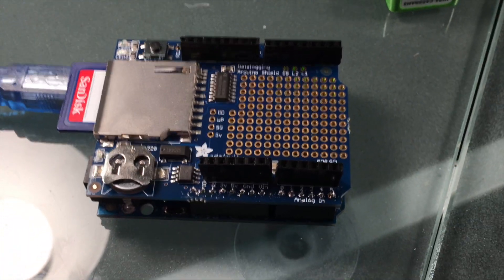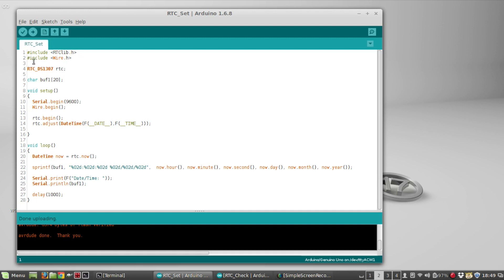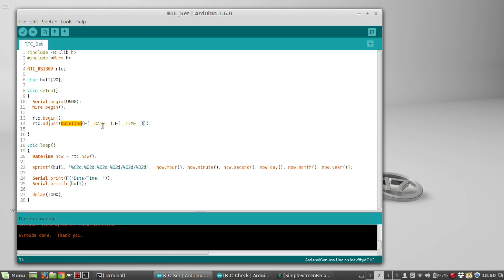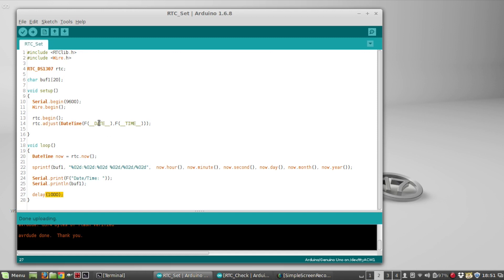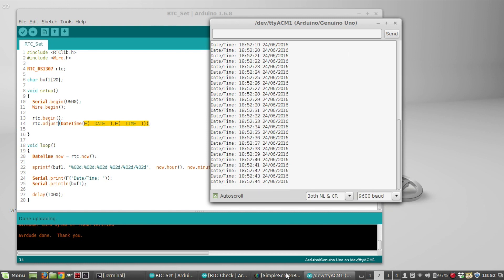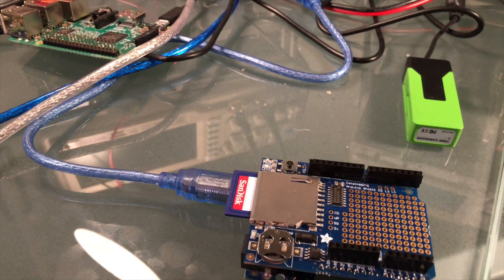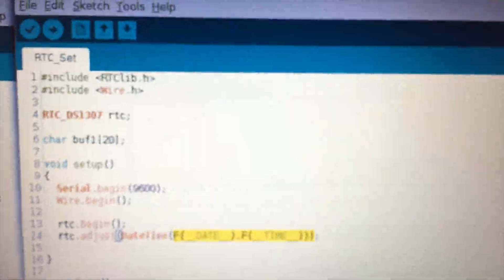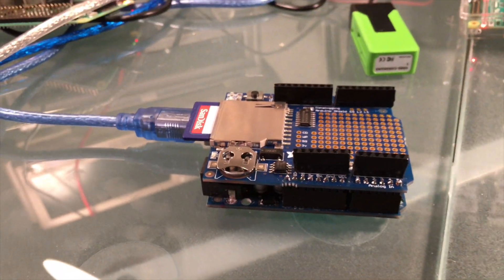Real Time Clock: Setting the Date/Time with Arduino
Using the Adafruit RTC library to set the date and time on a DS1307 real time clock chip with Arduino.